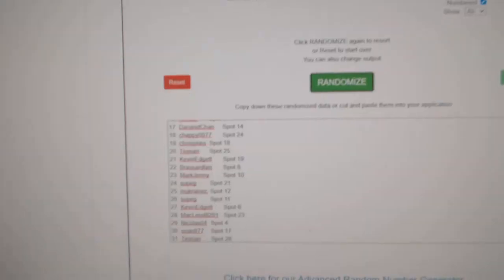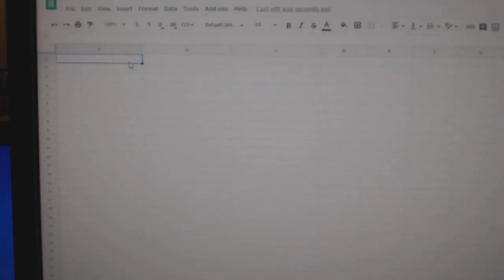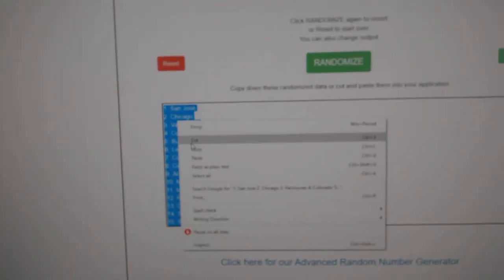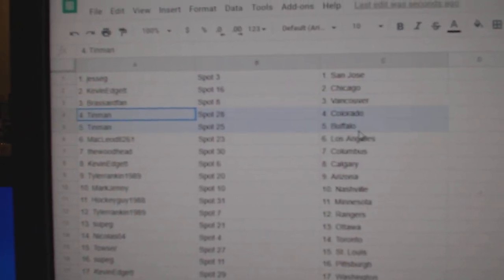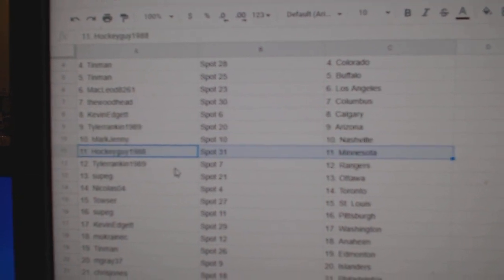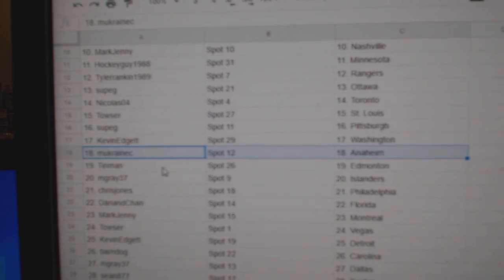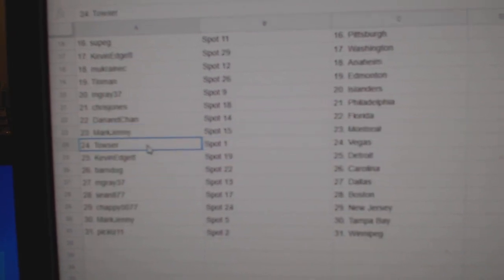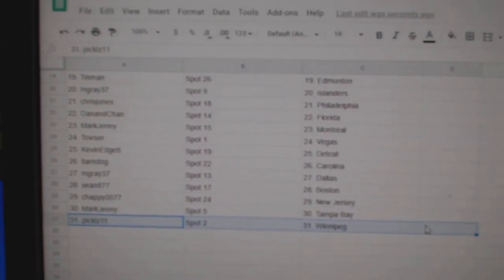Team Randoms - C&C GB #12,109